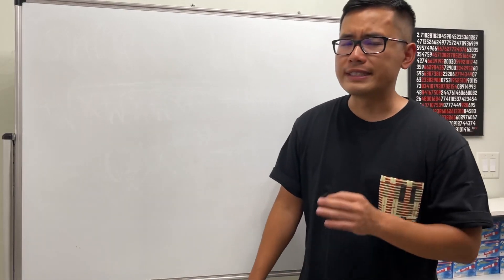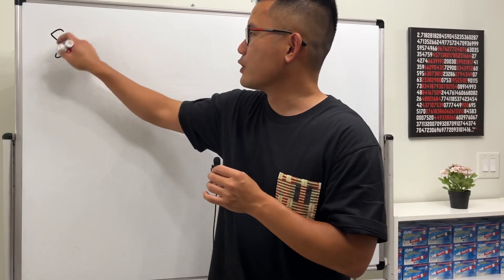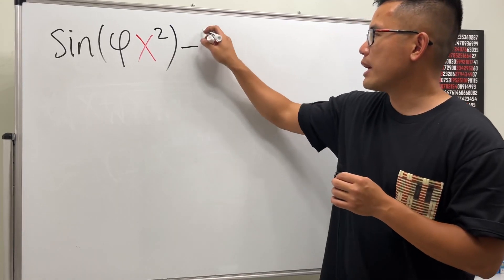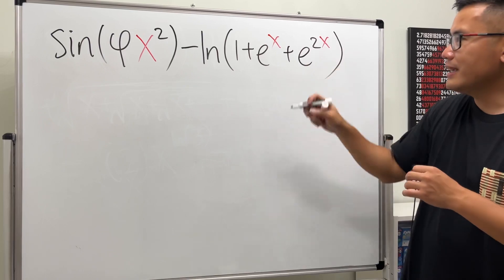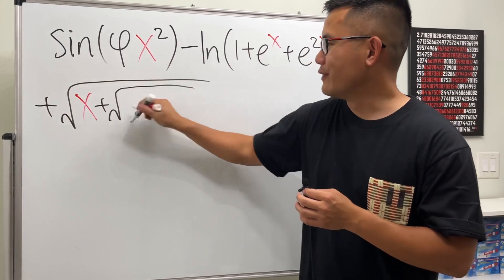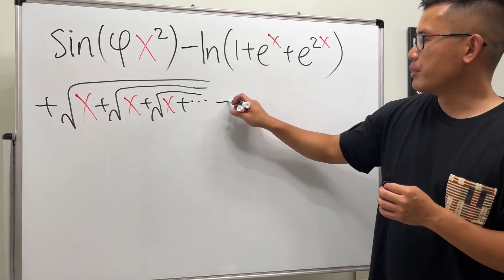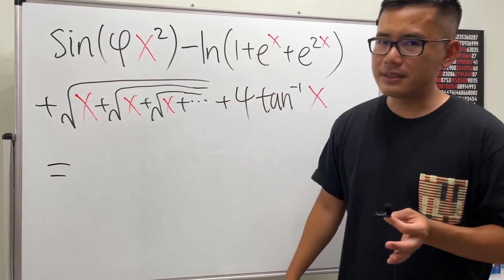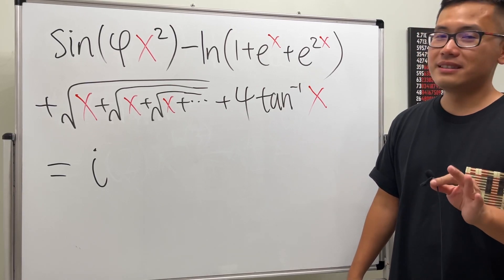the joy of making an equation up (mini talk with an example)